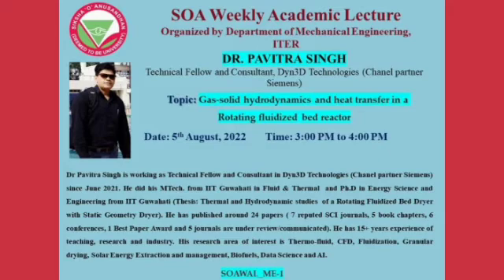Talk on Gas-solid hydrodynamic and heat transfer in a Rotating fluidized bed reactor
Simulation modelling and experimental techniques